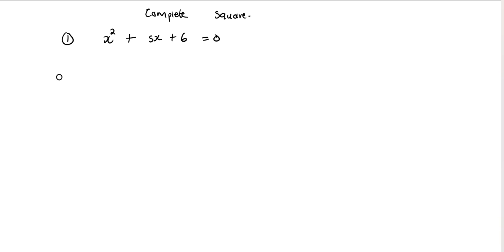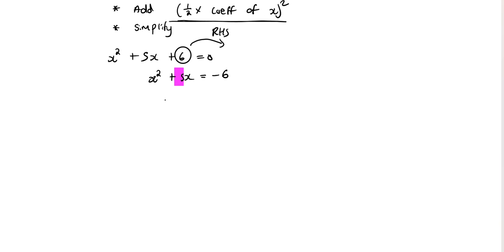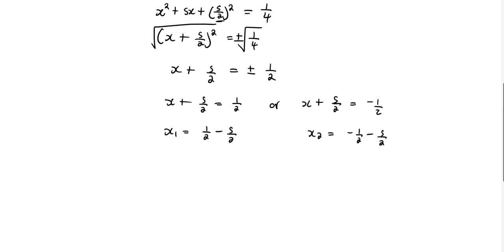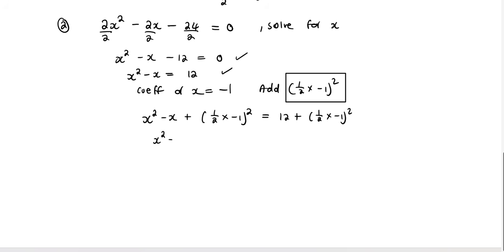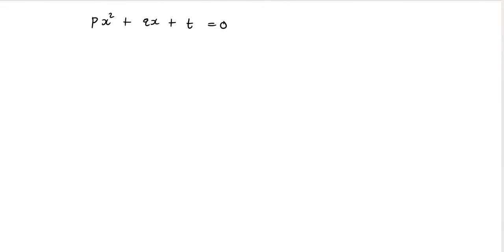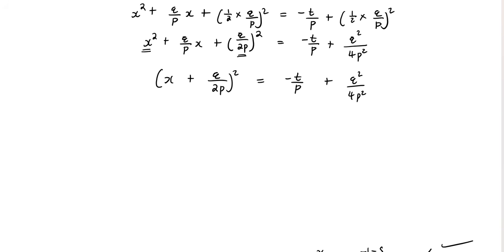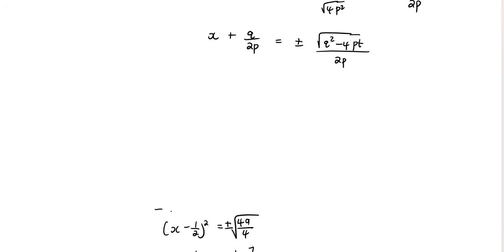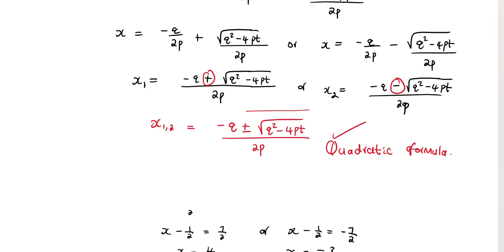How to complete the square, Quadratic formula proof MATH1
This lesson is on how to complete the square and derive the quadratic formula.